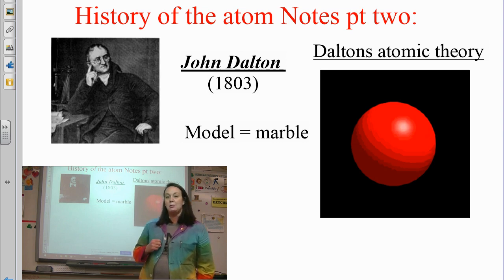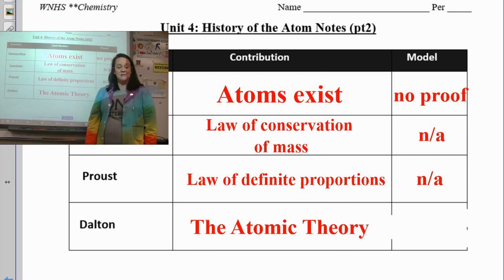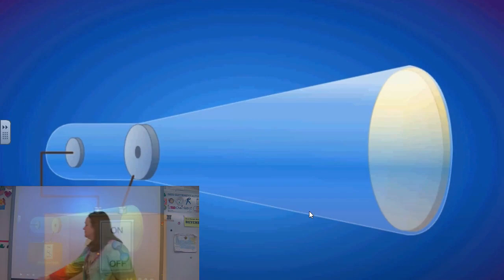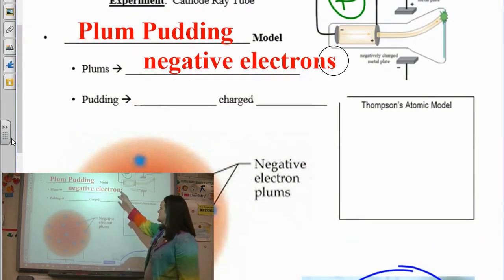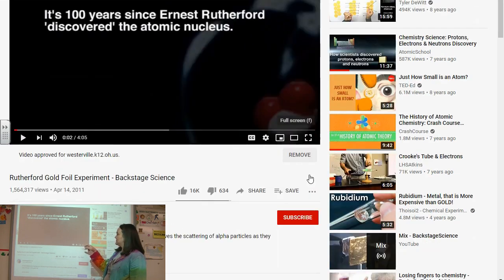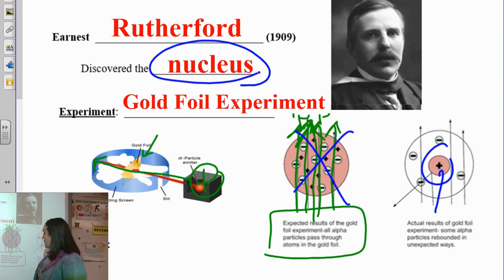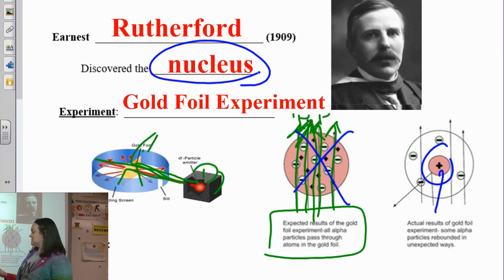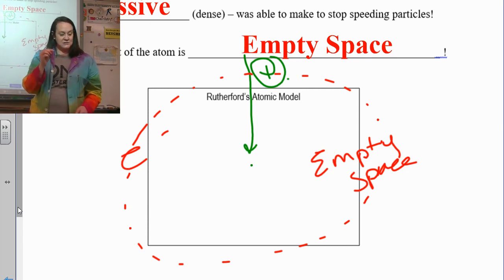TT History of the Atom Pt 2